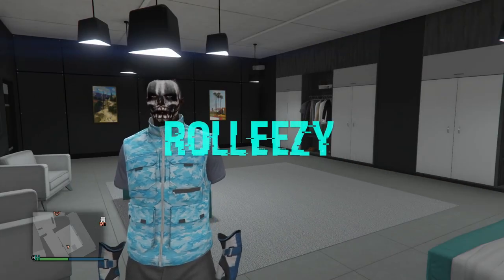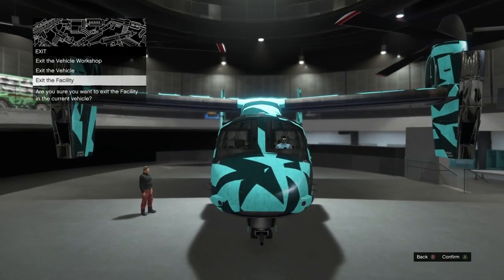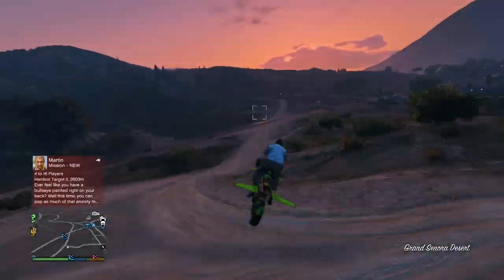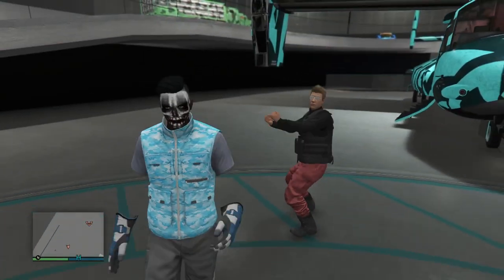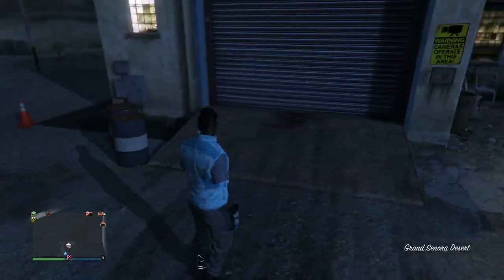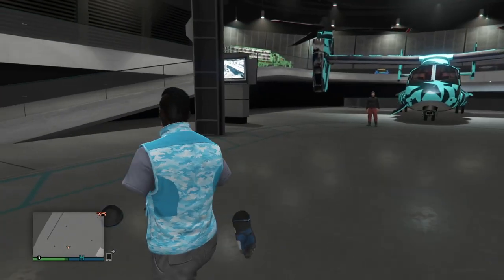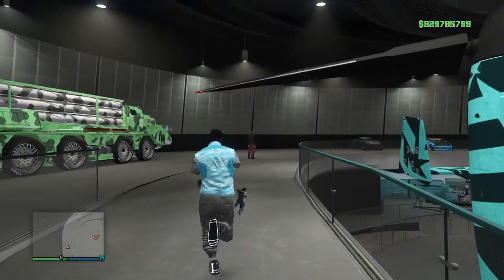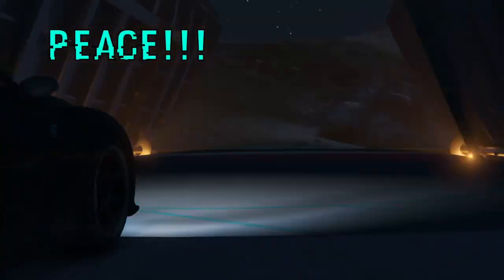*NEW*STORE BMX BIKES/AIRCRAFT/ANYTHING IN FACILITY CAR SLOT*SOLO MONEY GLITCH PREP*GTA 5 ONLINE 1.42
THIS VIDEO IS PREPARATION FOR THE SOLO MONEY GLITCH I AM POSTING AFTER THIS VIDEO, IF YOU WANT TO DO THE SOLO MONEY GLITCH THEN YOU NEED TO PUT BMX BIKES IN THE CAR SLOTS OF YOUR FACILITY, ENJOY!

QUESTIONS?? REQUESTS?!?

FOUNDERS
KING ALEX HD
EVILBRANCH